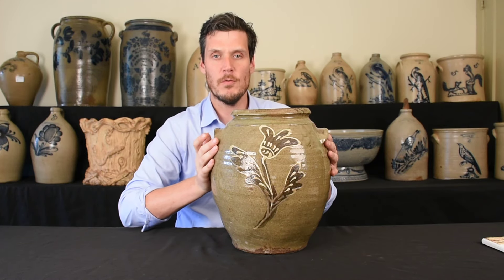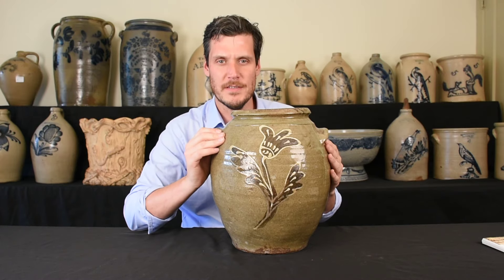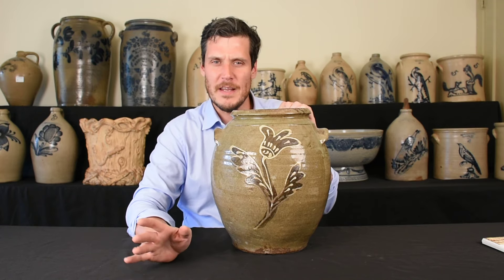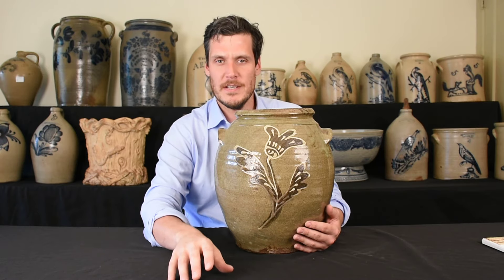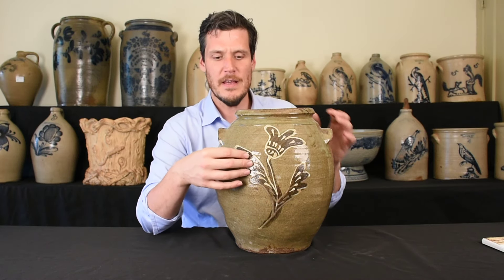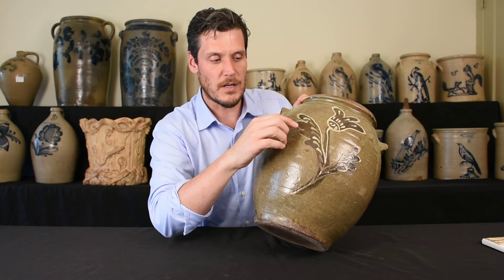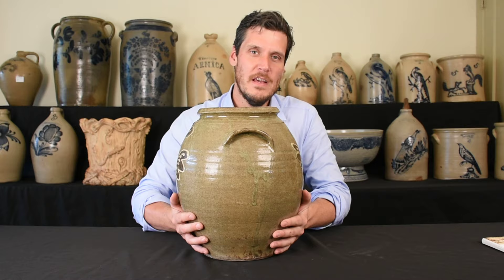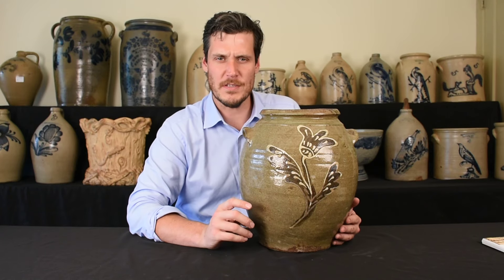Collin Rhodes Pottery, Edgefield District, SC Antique Stoneware Jar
Luke shows off a very fine example of antebellum Edgefield, South Carolina, stoneware, made at the manufactory of Collin Rhodes, and part of our July 20, 2019 Auction of American Stoneware & Redware Pottery.